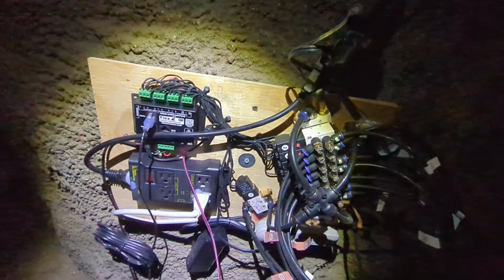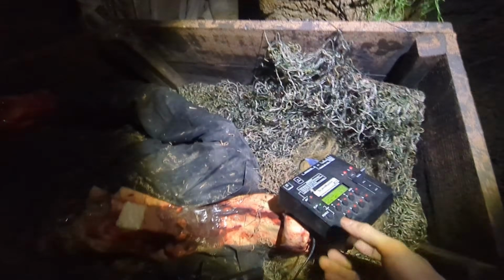Unit 70, Scarefactory, and Poison Props Installs For Darkness Haunt Tour Transworld 2024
If you are going to transworld please consider coming to one of the darkness tours, you will not be disappointed! tickets